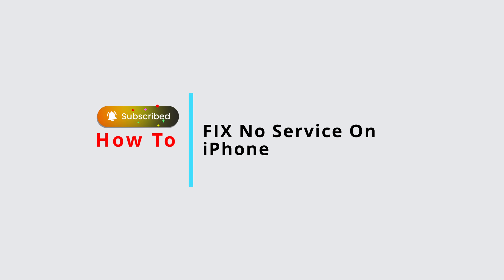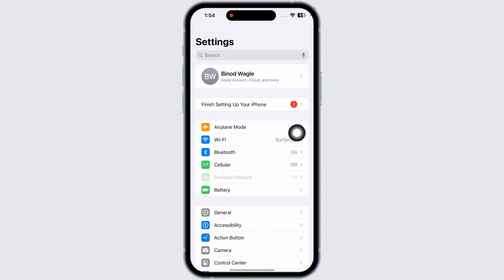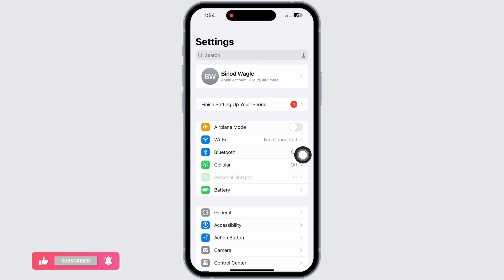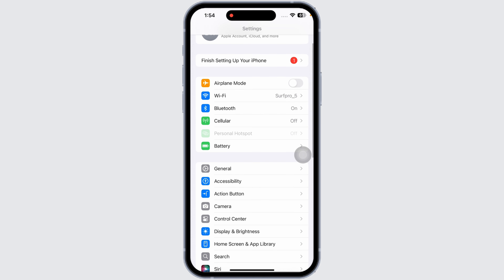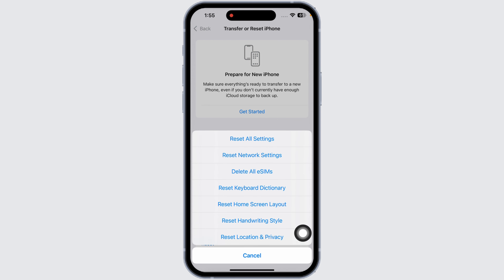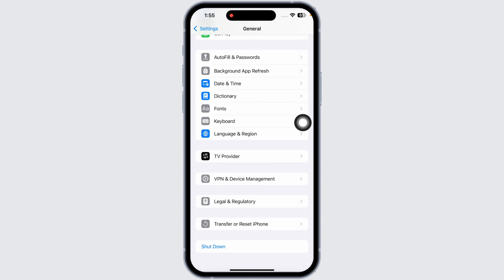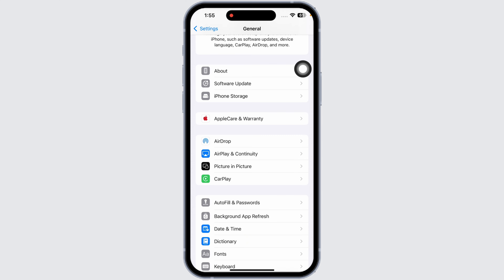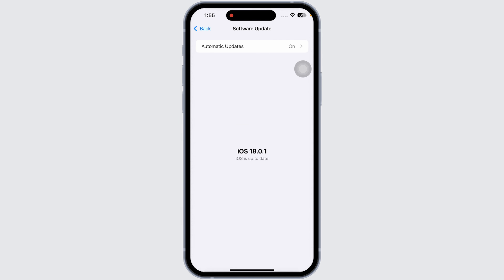How to Fix "No Service" on iPhone (iOS 18) | Complete Troubleshooting Guide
Is your iPhone showing “No Service” after updating to iOS 18? Don’t worry! In this video, we’ll walk you through how to fix the "No Service" issue on iOS 18 so you can reconnect to your network and use your phone as usual. From adjusting network settings to resetting SIM configurations, these steps will help you get back to full signal.